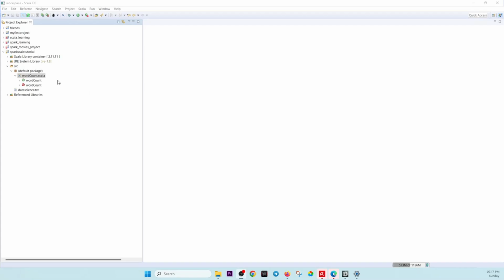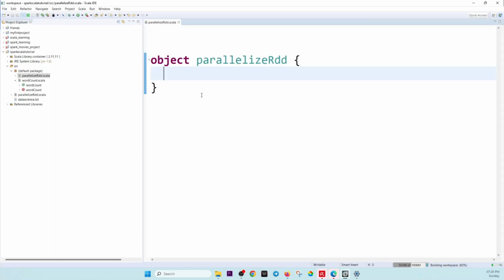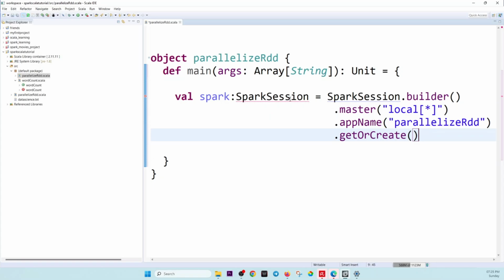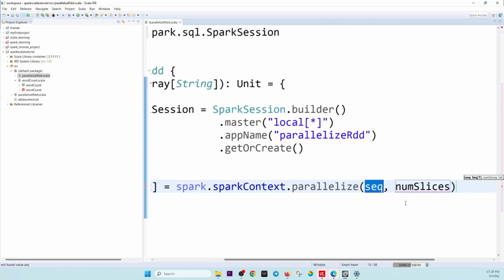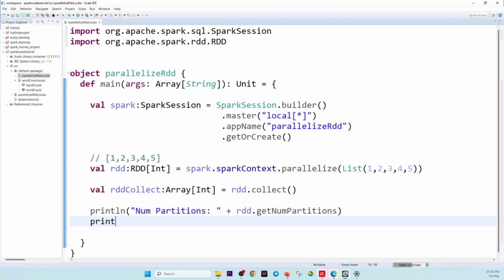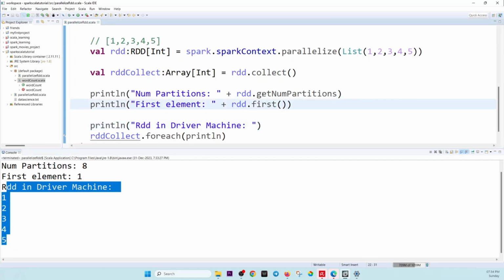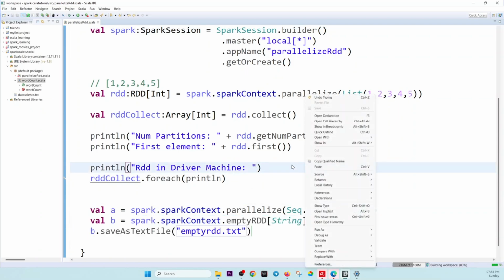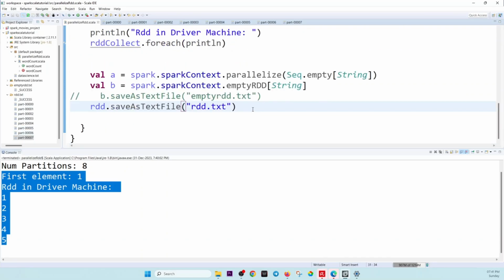Free Data Engineer - 01: Create a Spark RDD using Parallelize | Complete Explanation with Scala Code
Create a Spark RDD using Parallelize | Complete Explanation with Scala Code